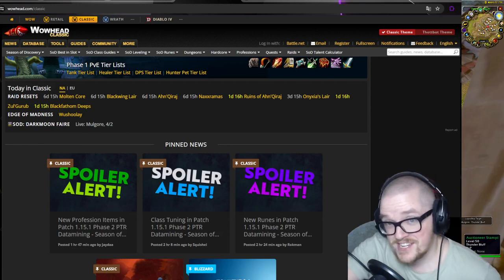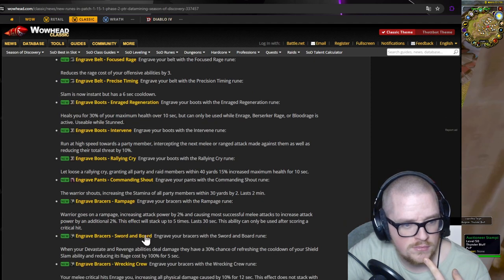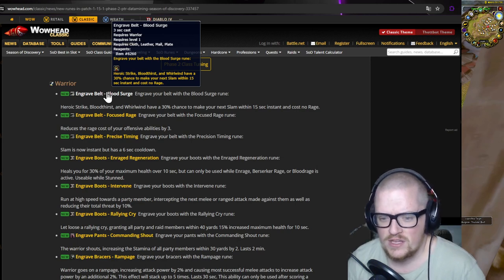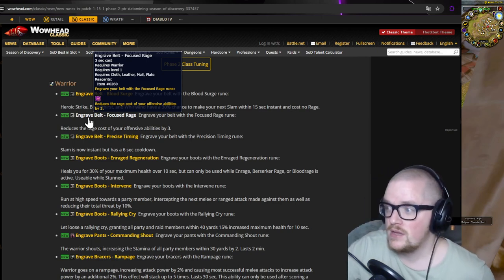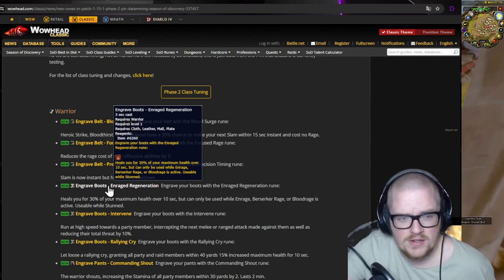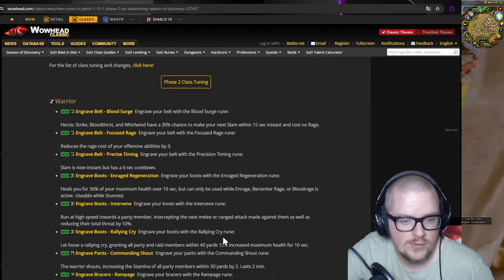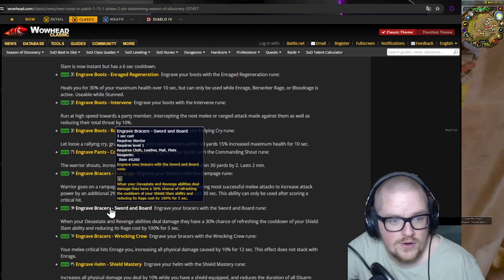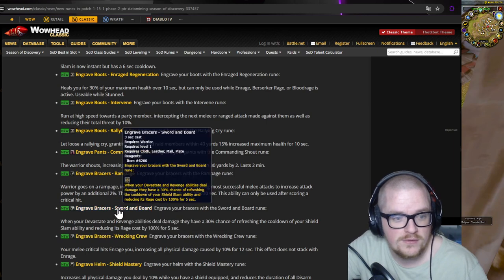"Analyzing & Reacting to the New Warrior Runes in Phase 2 of Season of Discovery!"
''Note: They are VERY likely not releasing all these runes in phase 2''

"Join me as we delve into the latest additions to the warrior runes in Phase 2 of the Season of Discovery! 🛡️ Let's discuss their impact, strategies, and reactions together. Don't miss out on this insightful analysis! WarriorRunes SeasonofDiscovery Gaming"